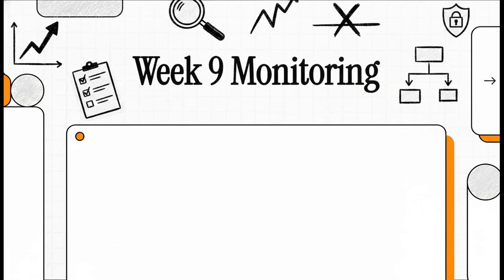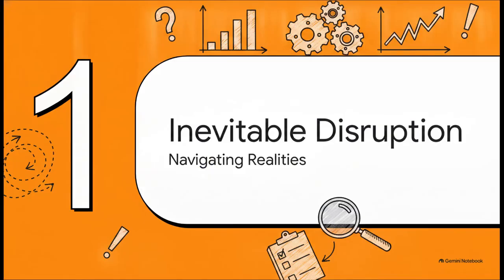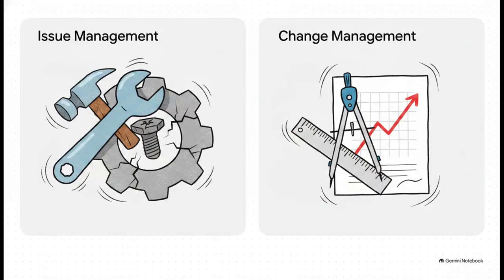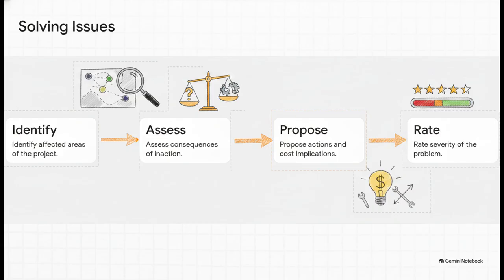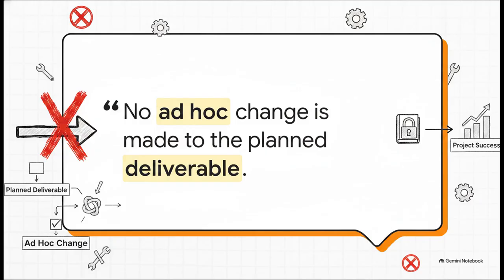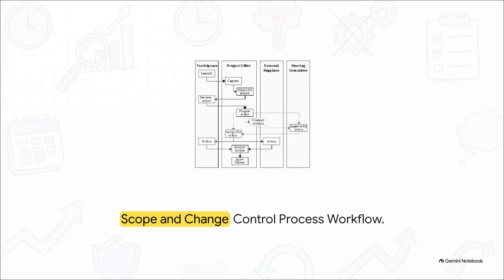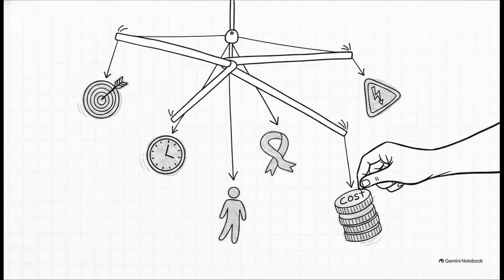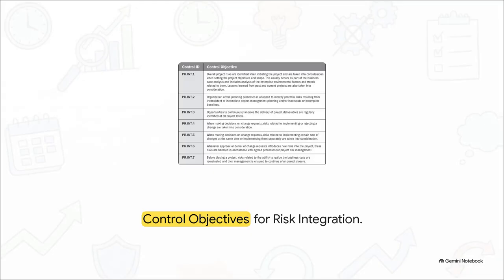MEP Video 09: Monitoring